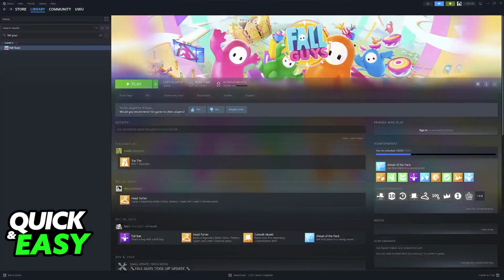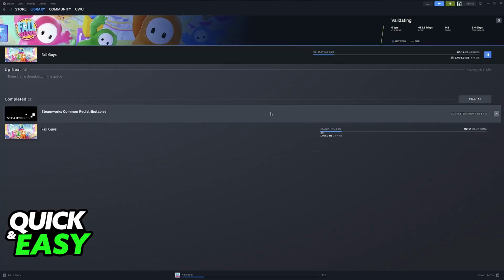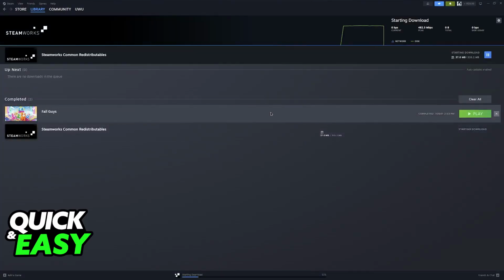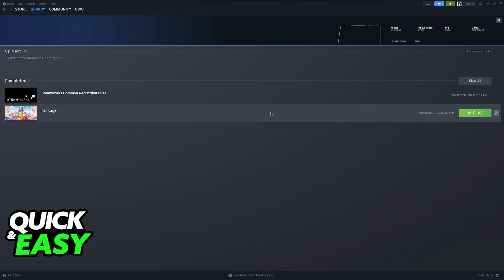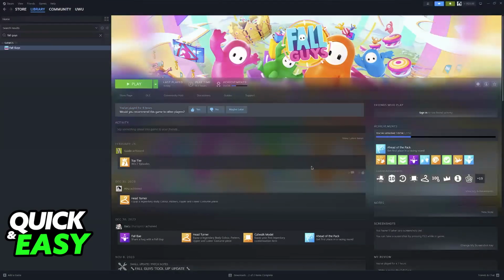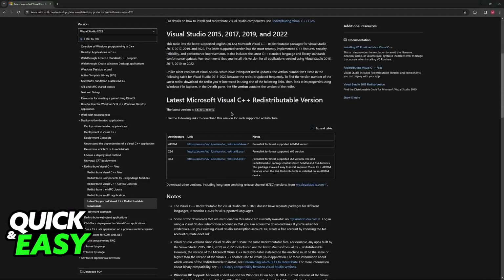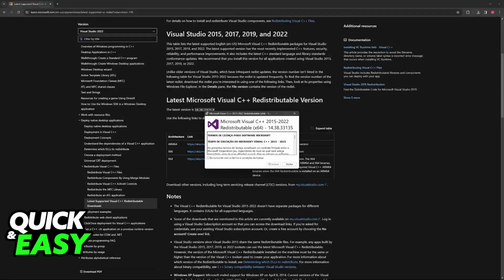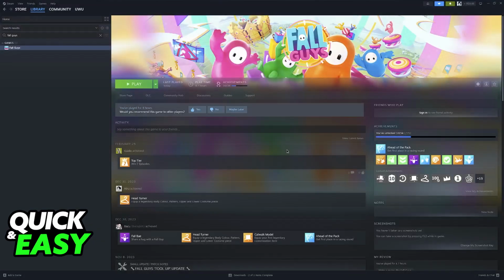How To FIX Fall Guys Missing Files Steam 2025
I will solve your doubts about how to fix fall guys missing files steam 2025, and whether or not it is possible to do this.

I hope I have helped you with the video!